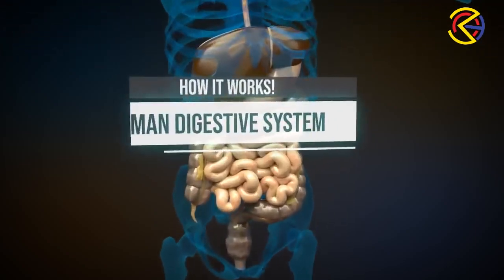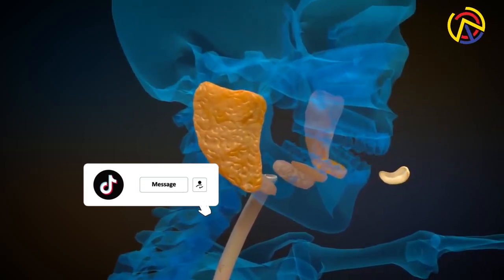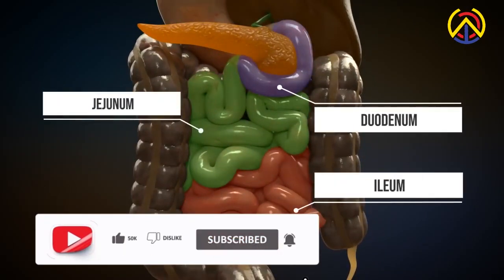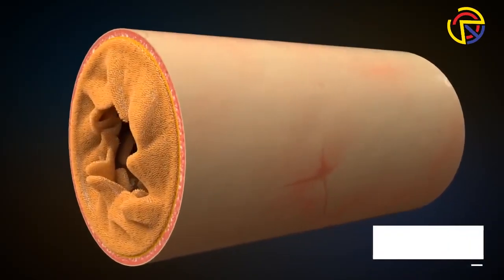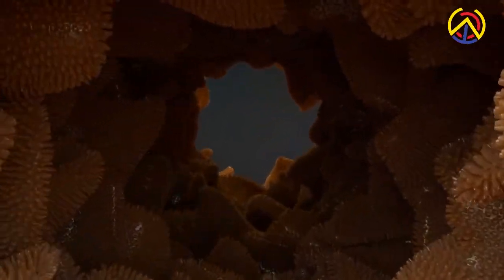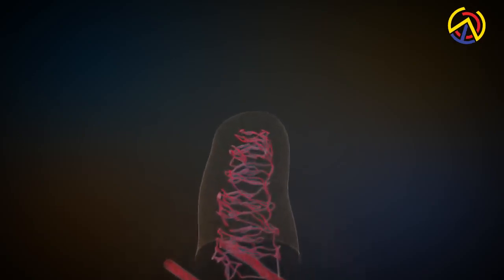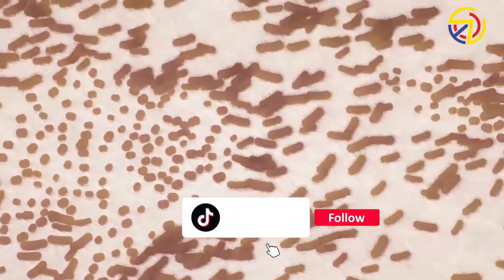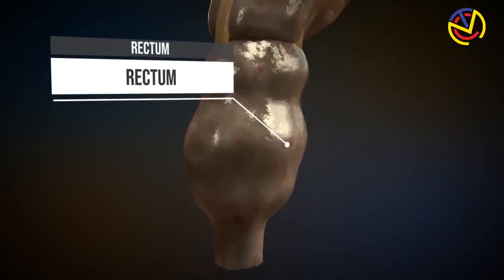Human Digestive system| Gastro Intestinal Tract| How it works?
The human digestive system consists of the gastrointestinal tract plus the accessory organs of digestion. Digestion involves the breakdown of food into smaller and smaller components, until they can be absorbed and assimilated into the body

What are the 7 steps of digestion?
Your Digestive System & How it Works
On this page:
Mouth. Food starts to move through your GI tract when you eat. …
Esophagus. Once you begin swallowing, the process becomes automatic. …
Lower esophageal sphincter. ...
Stomach. ...
Small intestine. ...
Large intestine. ...
Rectum.

Outline the process of digestion, step by step.
The process of digestion involves the following steps, namely:

Ingestion
Mixing and Movement
Secretion
Digestion
Absorption
Excretion

What is the full process of digestion?
The processes of digestion include six activities: ingestion, propulsion, mechanical or physical digestion, chemical digestion, absorption, and defecation. The first of these processes, ingestion, refers to the entry of food into the alimentary canal through the mouth.

Which organ produces acid?
Acid is secreted by parietal cells in the proximal two thirds (body) of the stomach. Gastric acid aids digestion by creating the optimal pH for pepsin and gastric lipase and by stimulating pancreatic bicarbonate secretion.